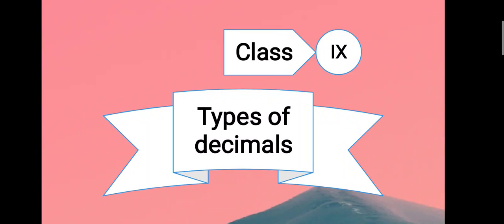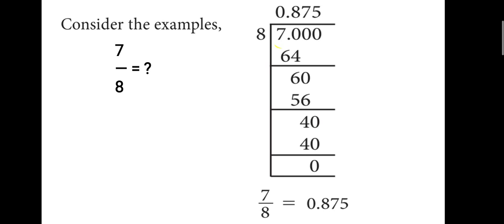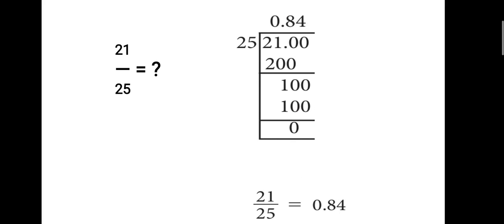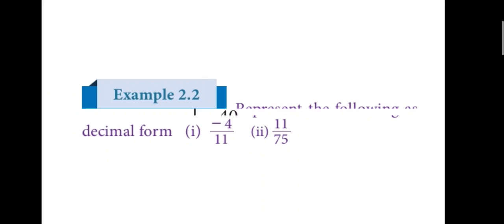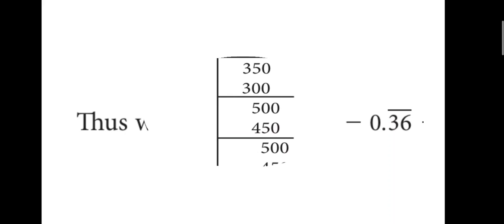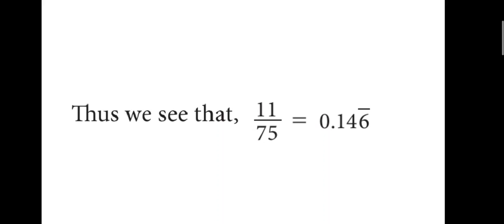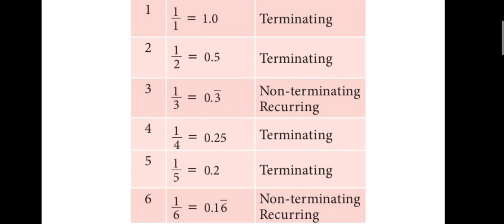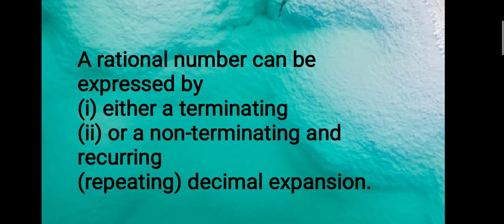Types of decimals